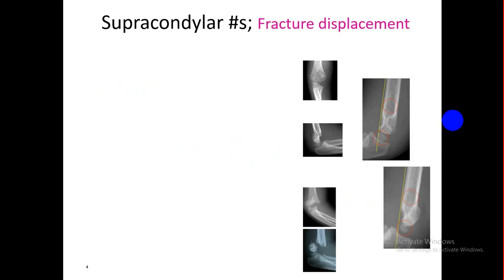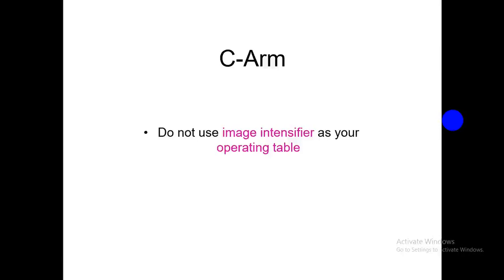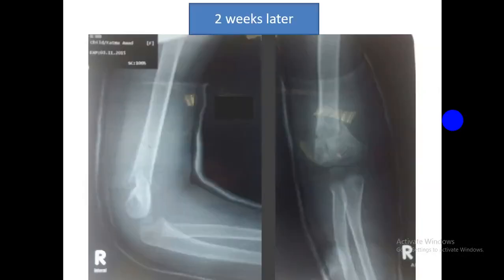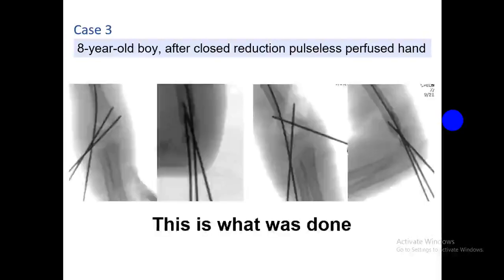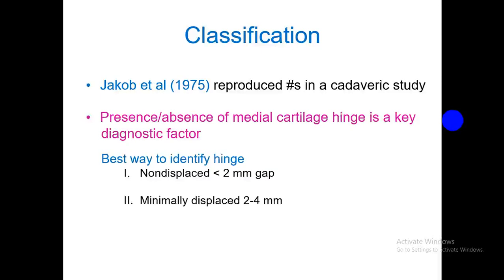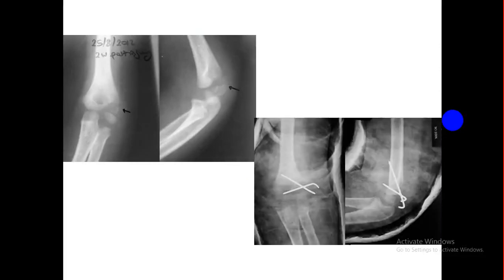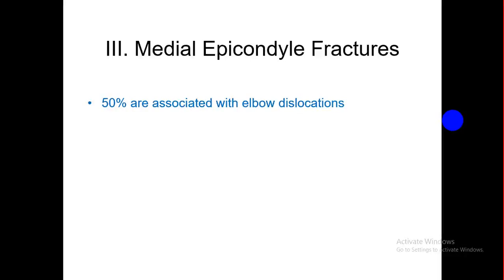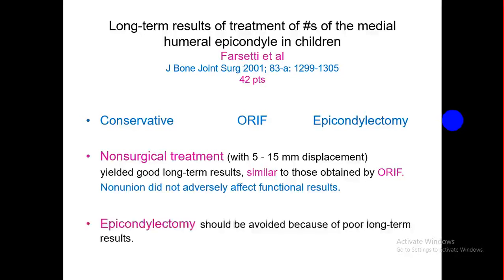Distal Humerral Fractures # كسور العضدية البعيدة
7-  prof.  Khaled Al Adwar
Egyptian Orthopaedic Association (Paediatric Fractures)